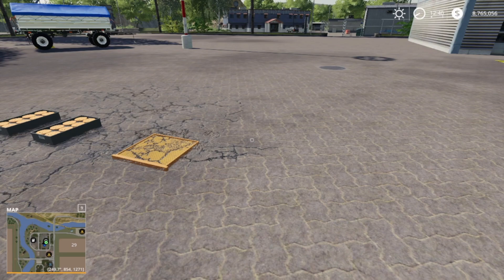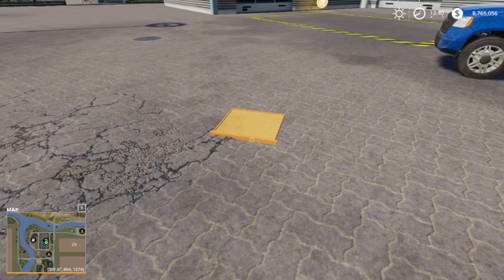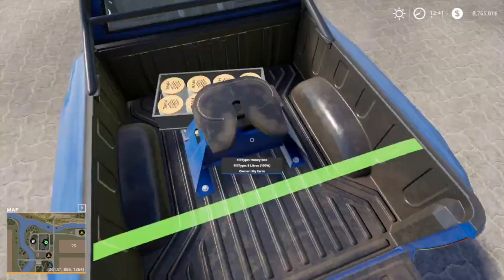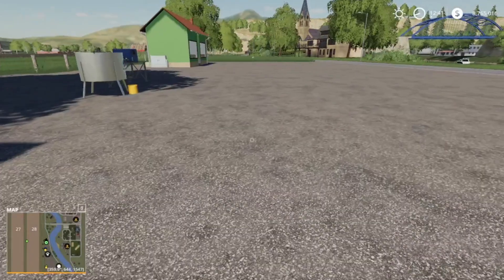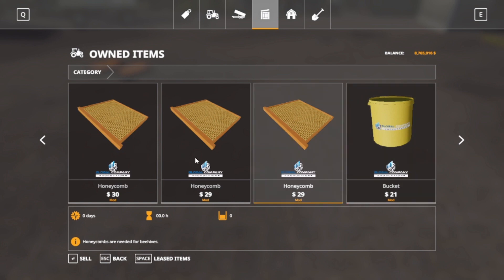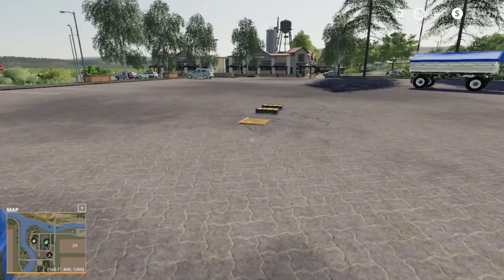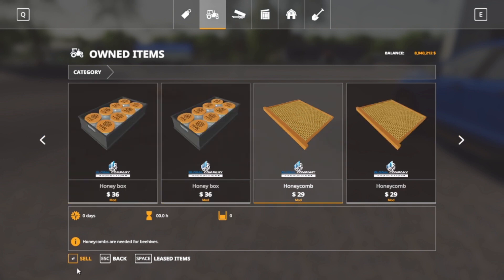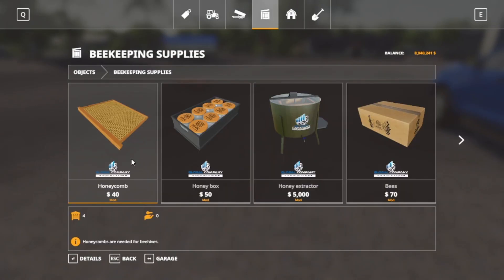FS19 Honey Production Technical Issue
Can someone explain this issue? I have to log out each time I purchase a Honey Comb and then log back in to get it. All other purchases work fine with no issues.  Only issues are with the Honey Combs.  And a Bee Hive takes 14 Honey Combs to fill it up, tho less can be used.
(Land lady knocked on my door at the end so had to cut video and edit it.)